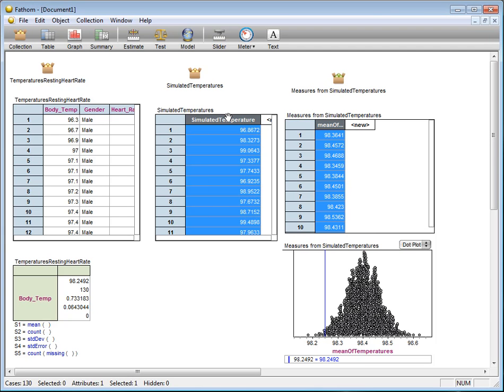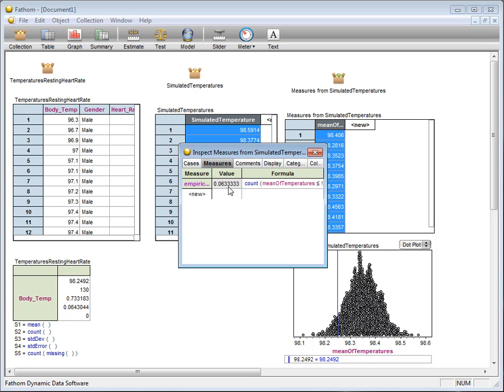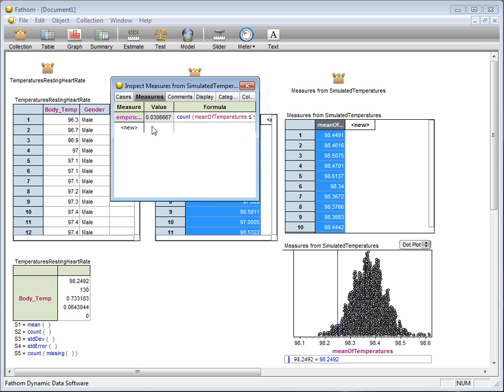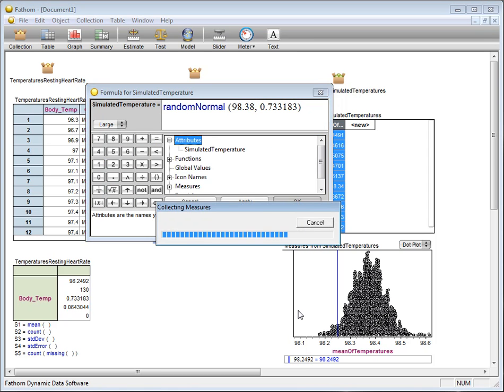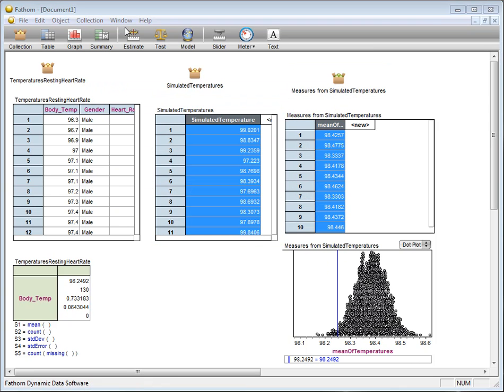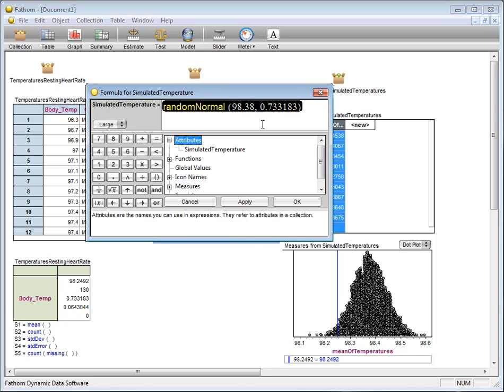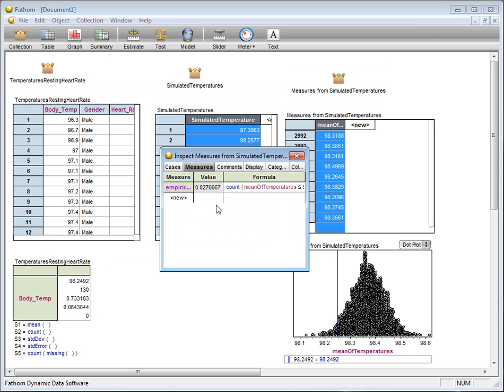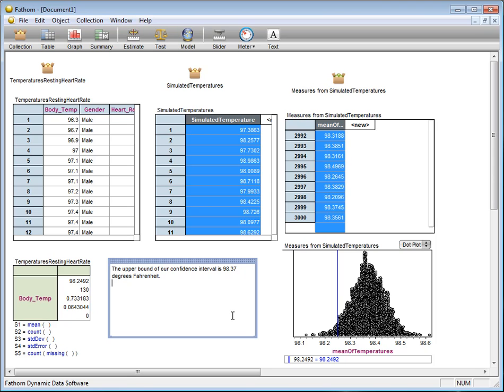Confidence Interval for a Single Mean - Part II